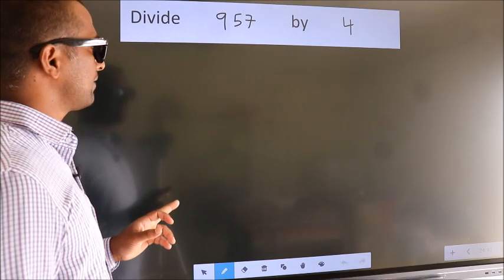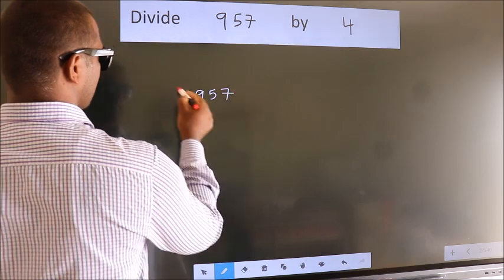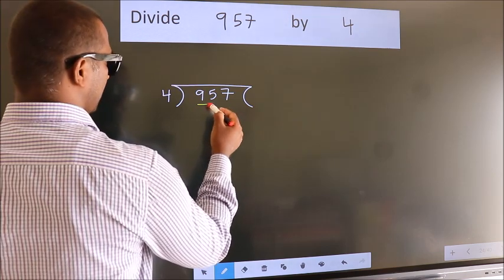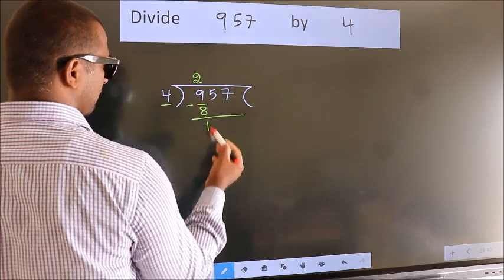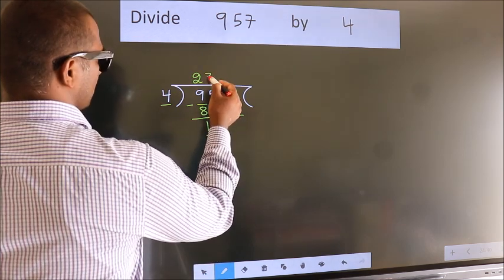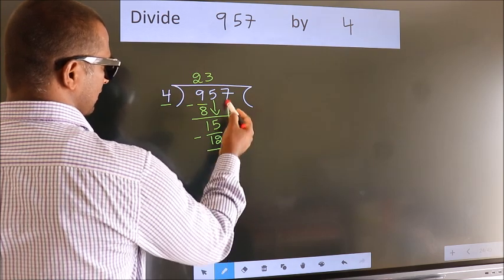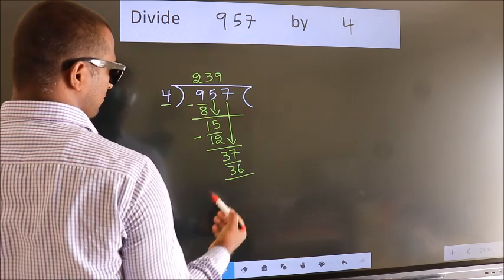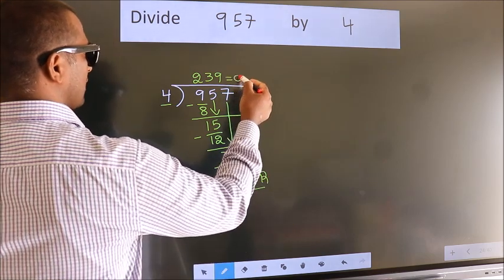Divide 957 by 4